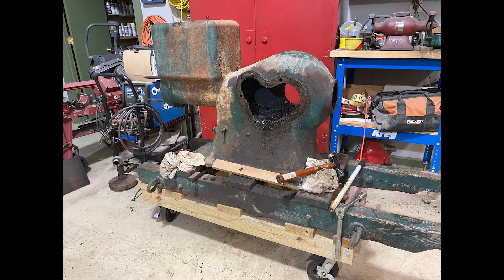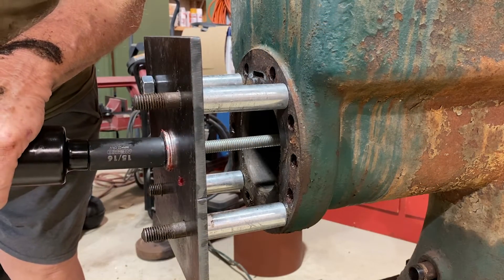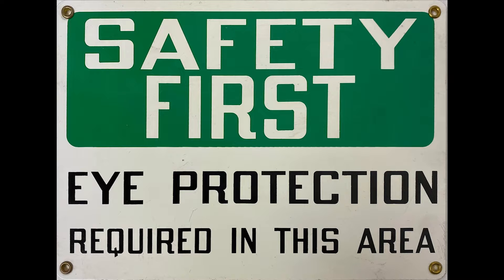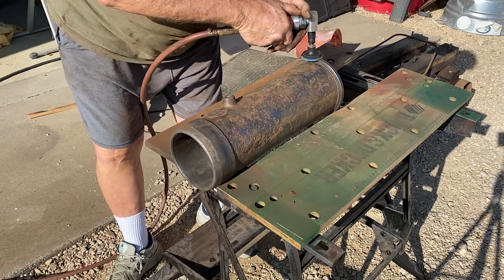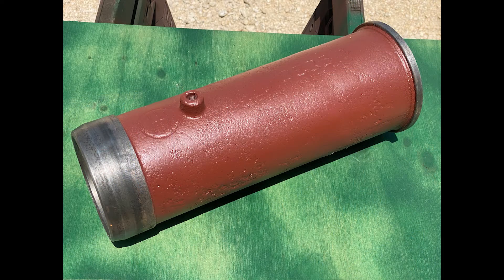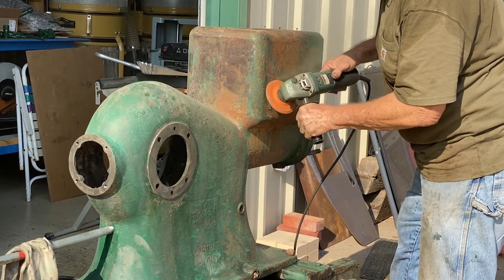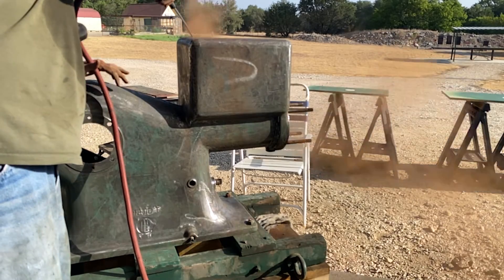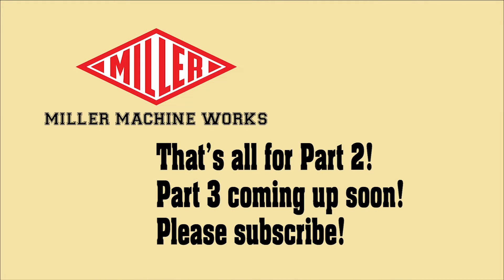Hit and Miss - Restoring a McCormick Deering 6 HP Type 'M' Engine - Part 2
This throttle governed-- not hit and miss --was built in 1923 by International Harvester and restoring this 6 HP (horsepower) McCormick-Deering was a great deal of fun! I'm in the process of completely tearing the engine down and totally rebuilding it. This is my first old engine restoration project so come on along!

In this episode we finish removing the rest of the parts, pull out the cylinder sleeve and clean the block.